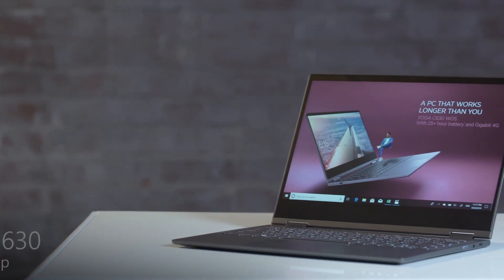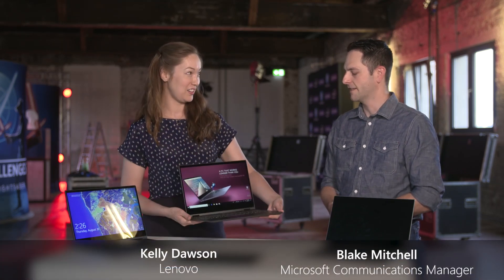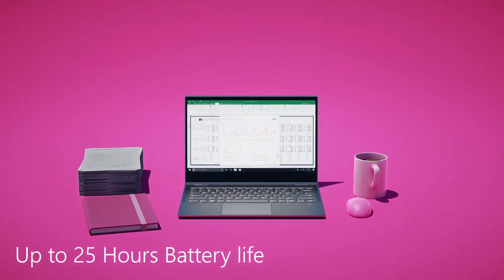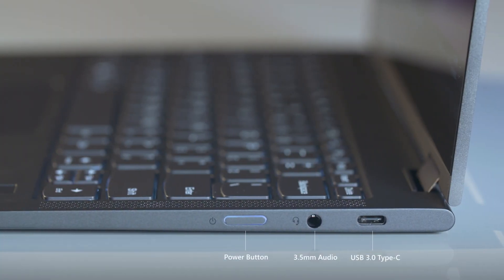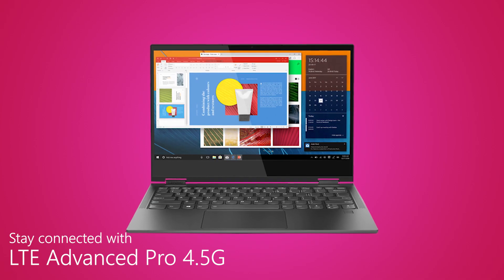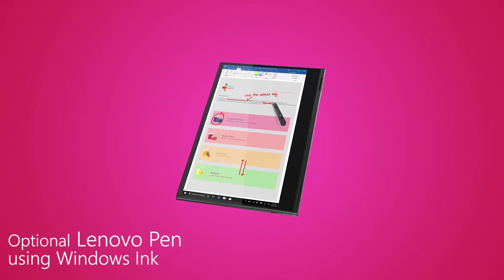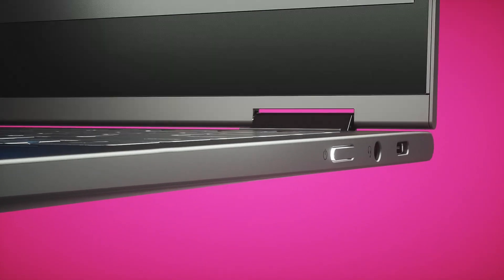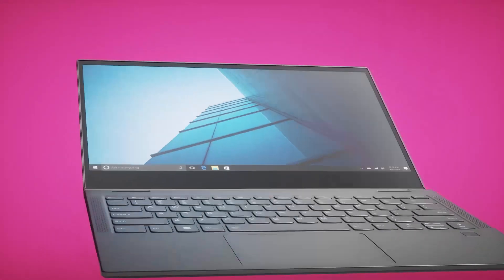Lenovo Yoga C630 - Snapdragon 850 Laptop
We checked out Lenovo's Yoga C630. It's lean, light, and crafted from aluminum, the Yoga C630  offers smartphone-like 4G connectivity and up to 25 hours of battery life.